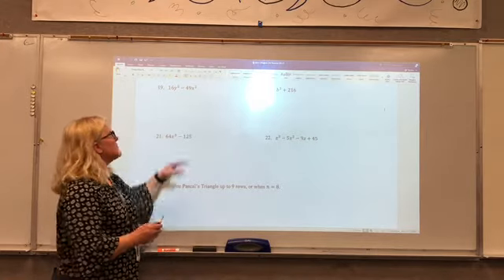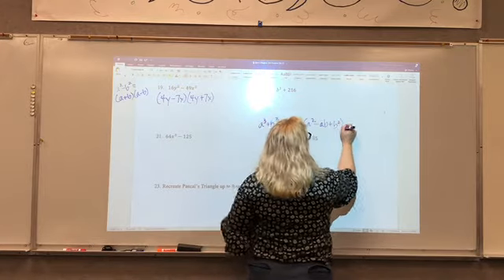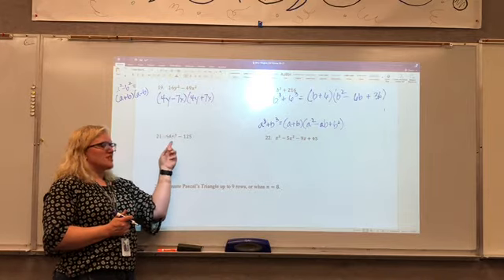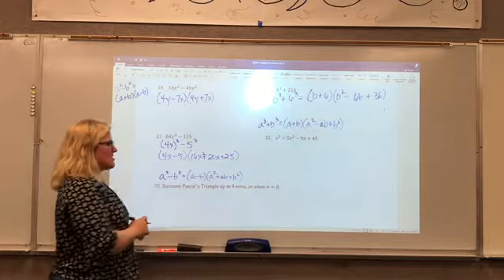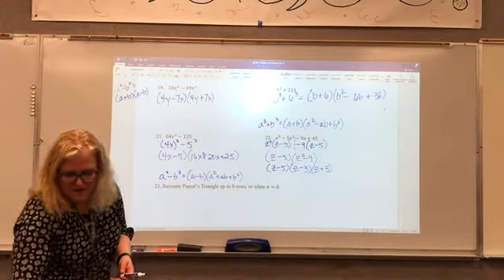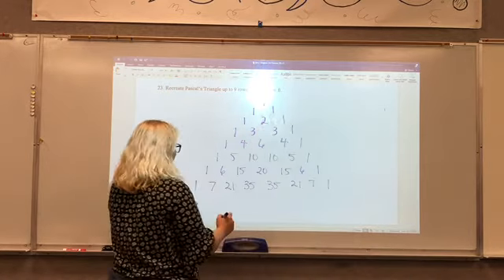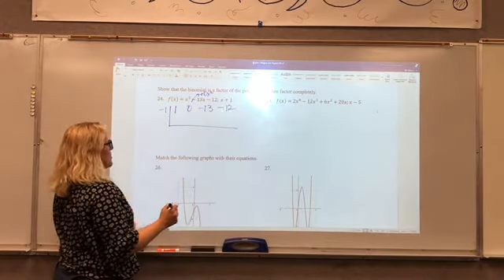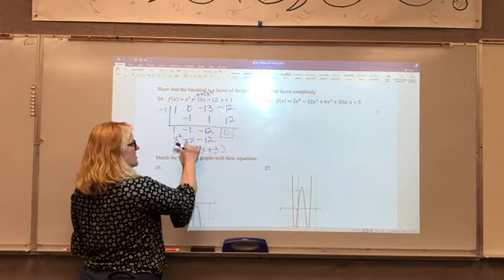SM3 3A Review, #19-24